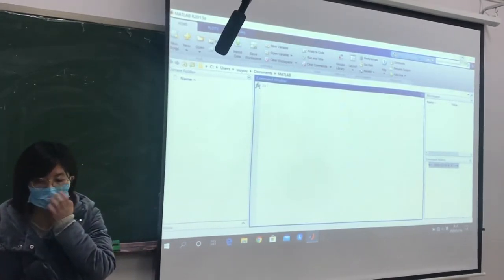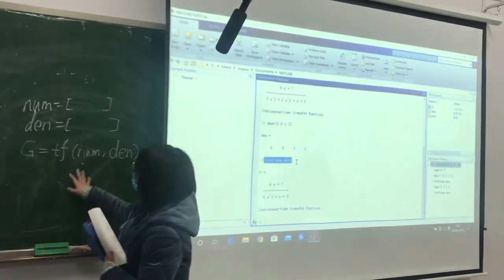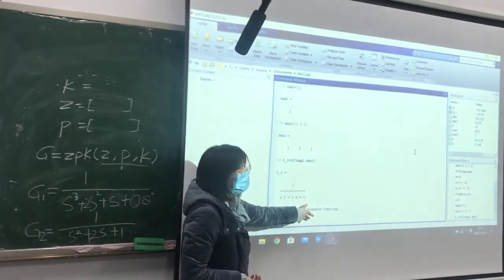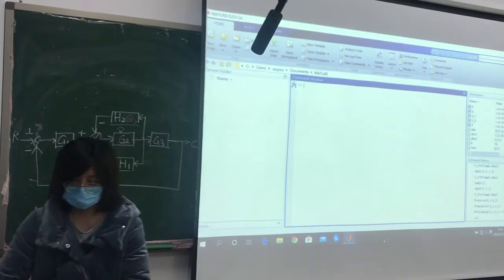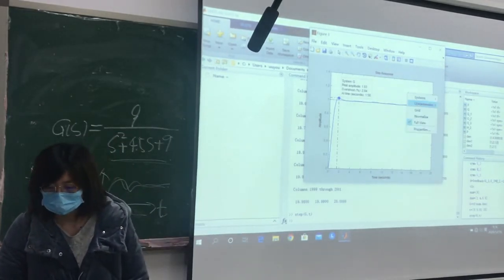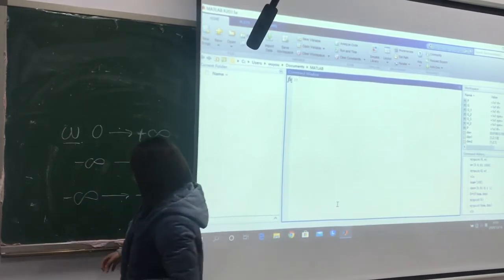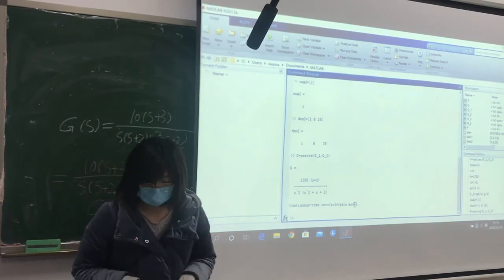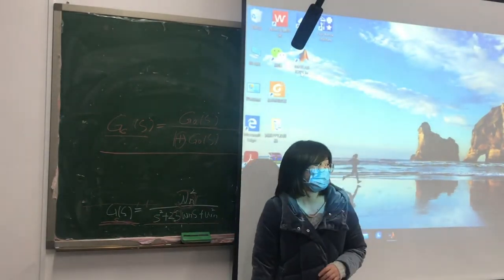16 Dec Fund ContrEngin